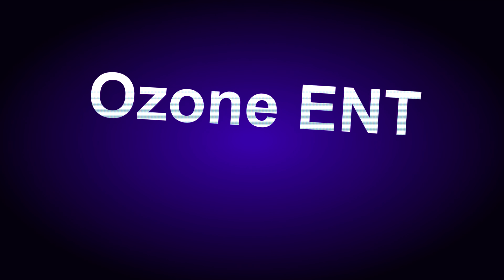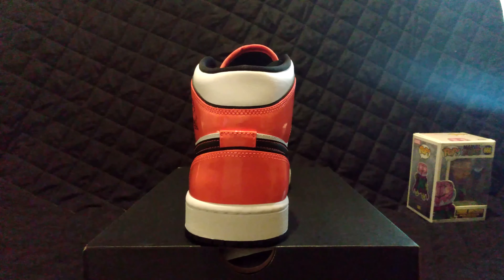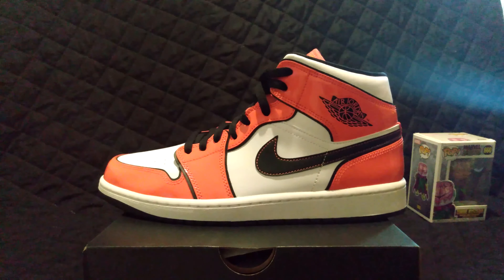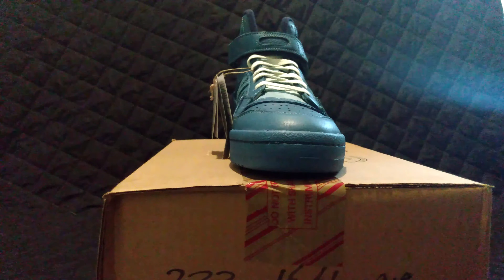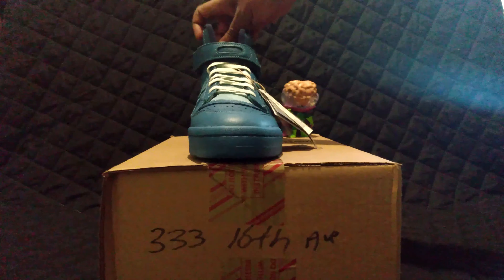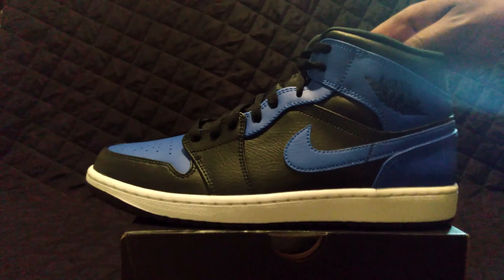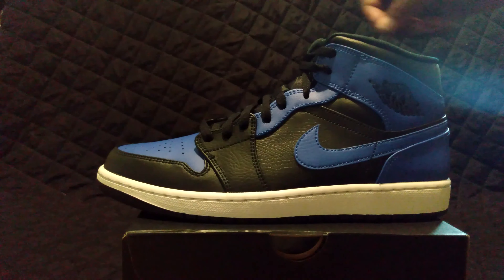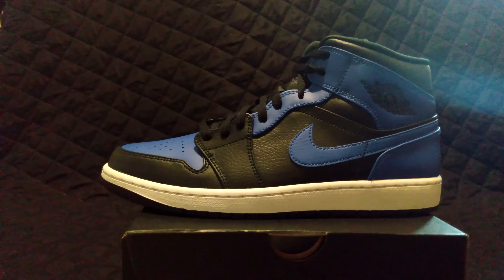Shoe unboxing 2 8 21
I unbox Jordan #2524 The Jordan 1 Mid SE Turf Orange, Adidas #4065 The Adidas Forum 84 Indigo Dye, and  Jordan #2525 The Jordan 1 Mid Black/White/Hyper Royal.